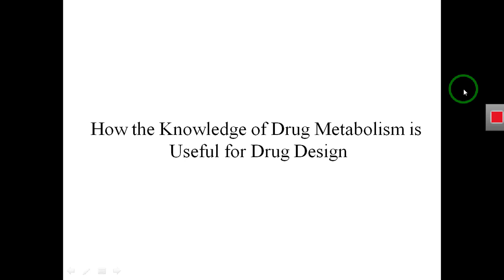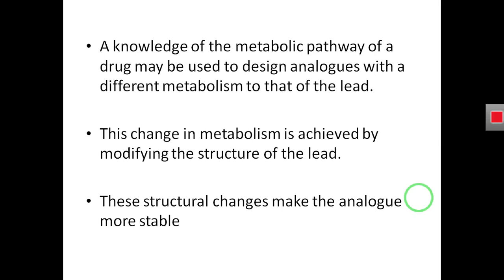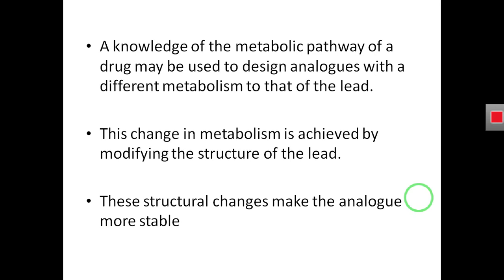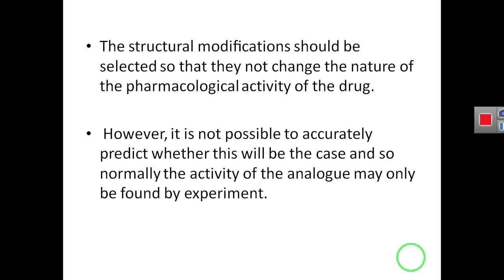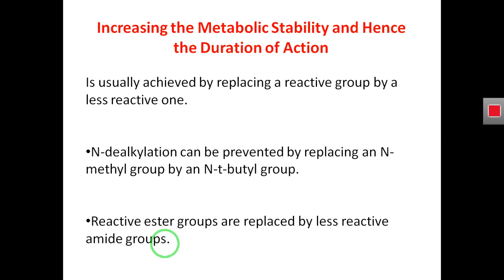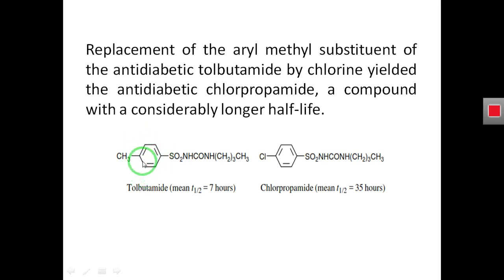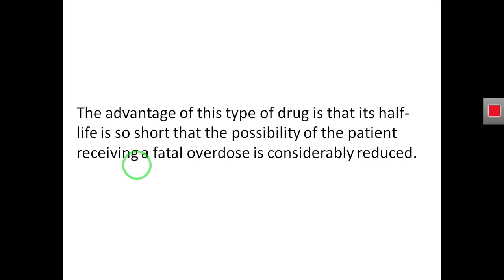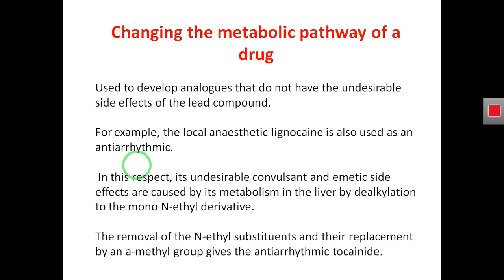Drug Metabolism and Drug Design Lecture-6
This lecture will describes you how drug could be design on the bases of  the knowledge of drug metabolism